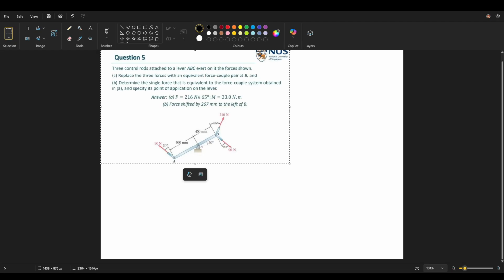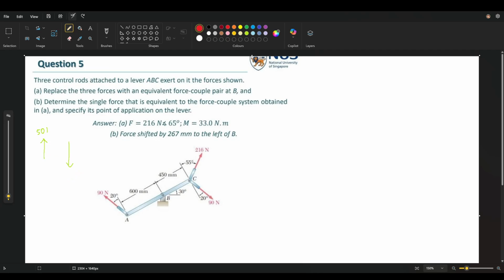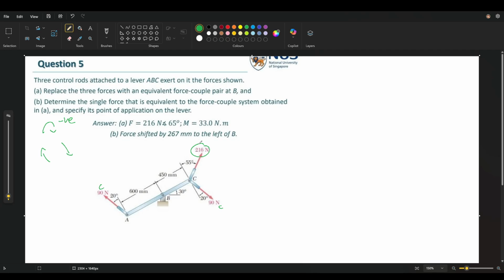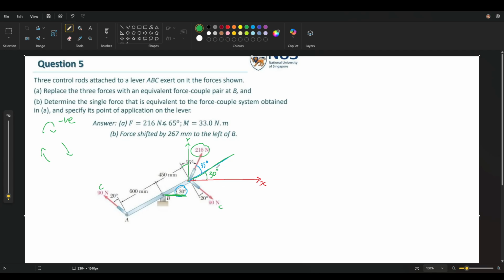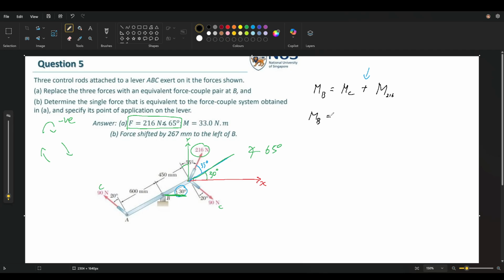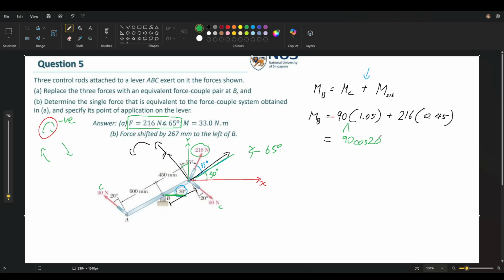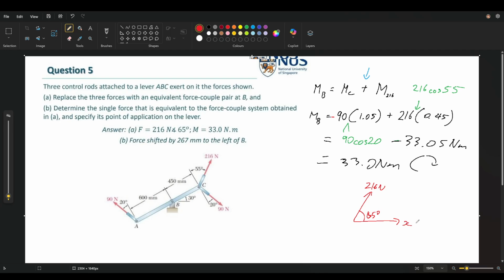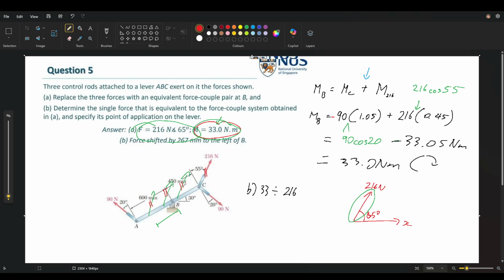ME1103 tutorial 1 Q5